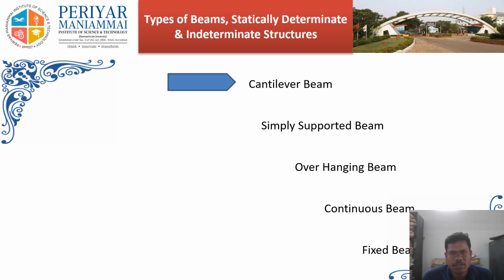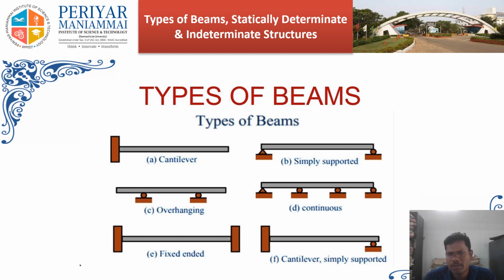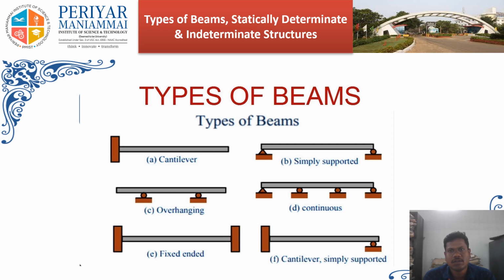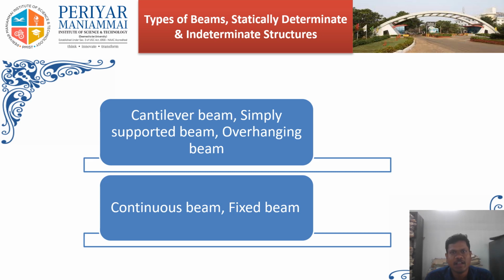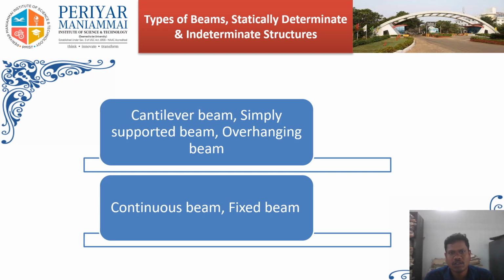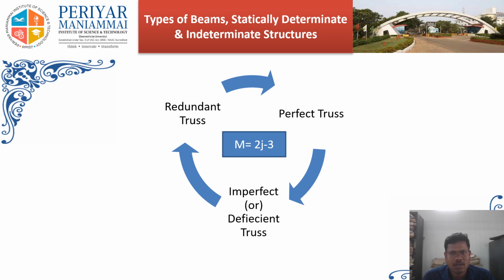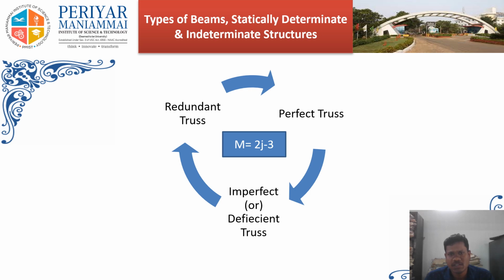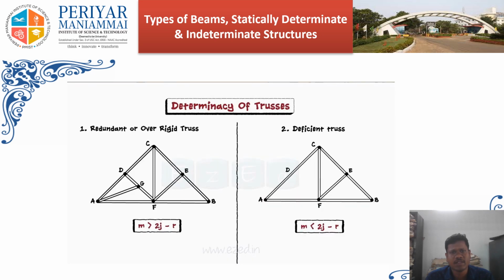Types of Beams & Statically Determinate and Indeterminate Structures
Aircraft Structures I Notes